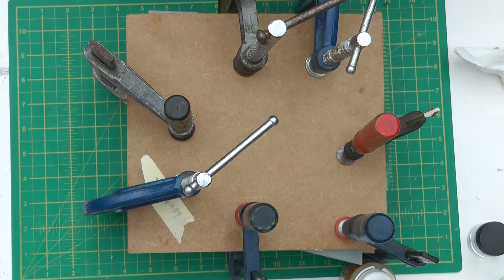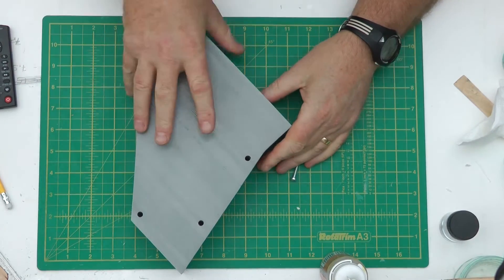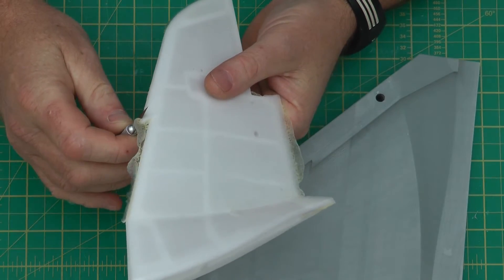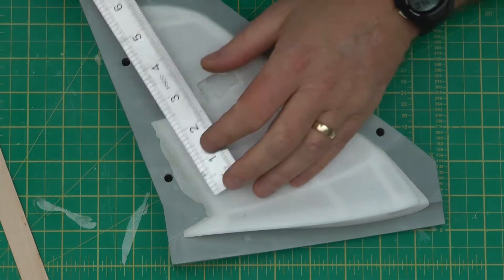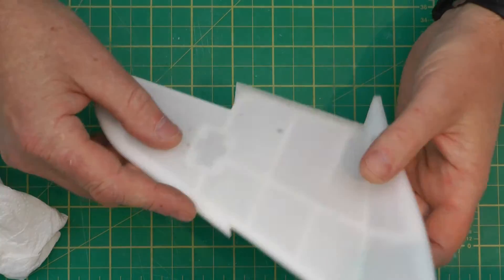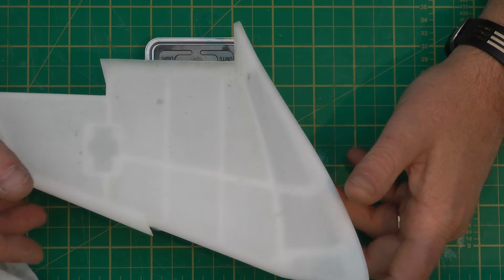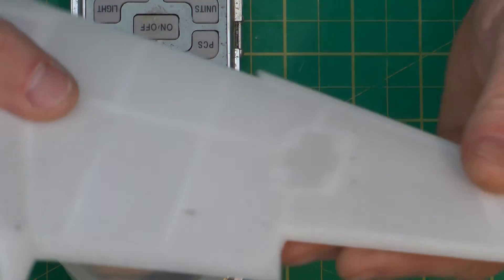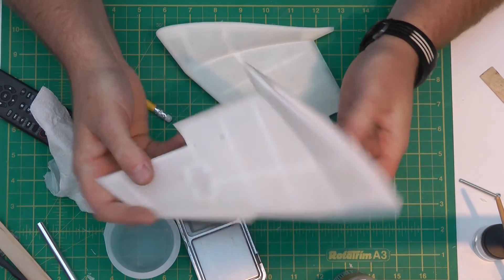3D Printed ABS for Mould Making – PART 27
--- Removing the finished wing
--- Cleaning off the flashing
--- Strength & Stifness
--- Total Weight